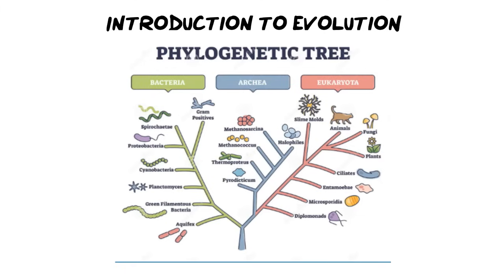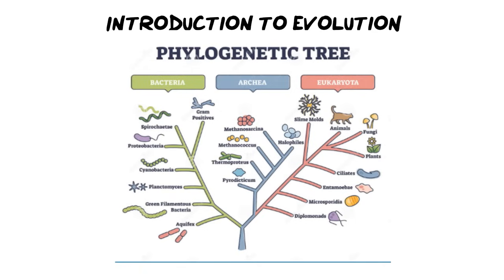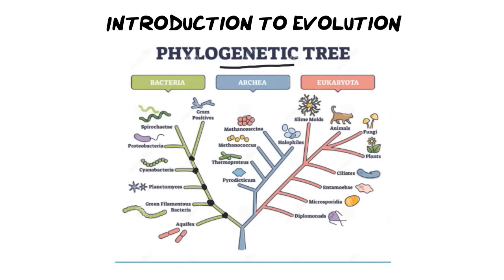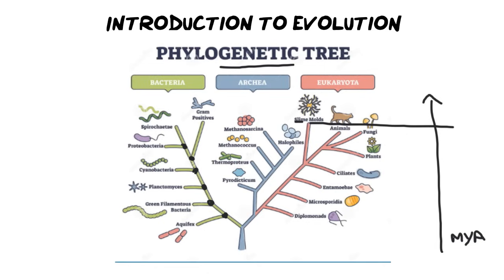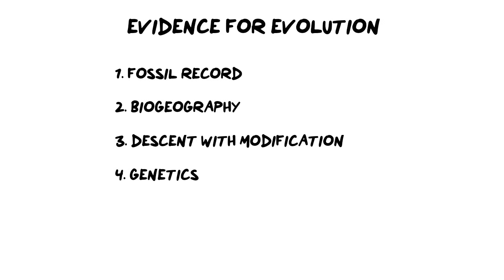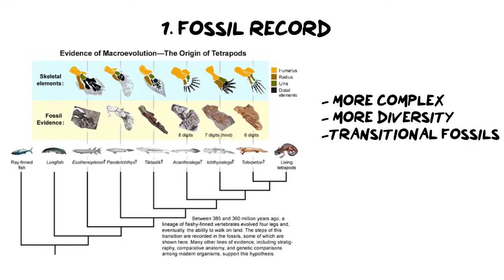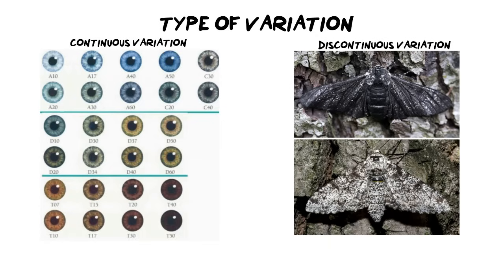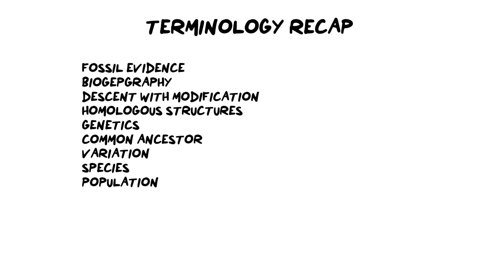EASY TO UNDERSTAND | Introduction to Evolution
In this video we look at the basics of evolution and the evidence used to support how organisms have changed over time.
We also look at how variation plays a role in evolution.

Table of contents:
Intro 00:00
Evidence for evolution 02:52
Fossil evidence 03:37
Biogeography 06:15
Descent with modification 08:07
Genetics 11:13
Variation 13:29
Types of variation 16:00
Terminology recap 17:02